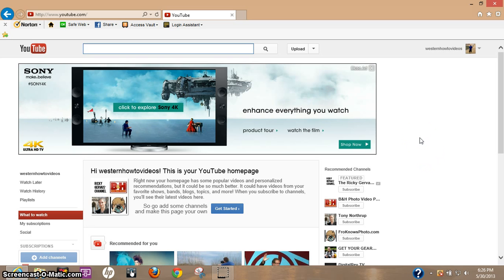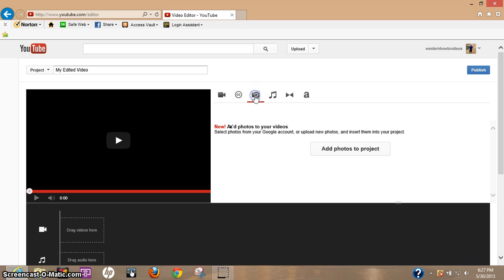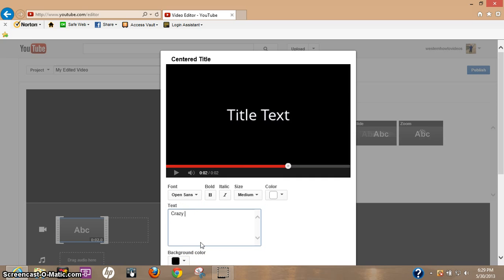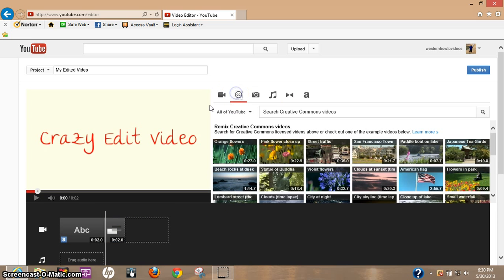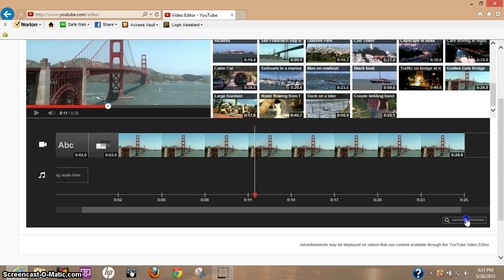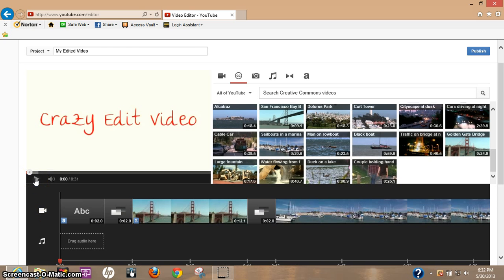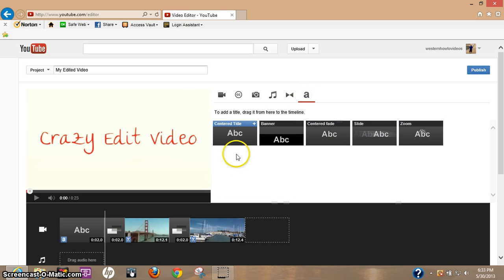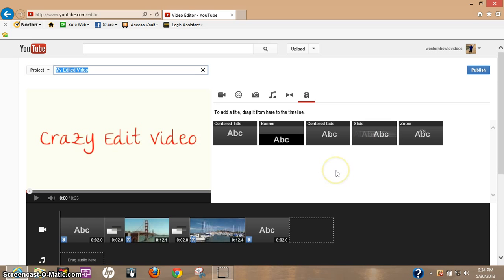How to Use Youtube Video Editor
How to Use YouTube Video Editor 2014

Commissions Earned